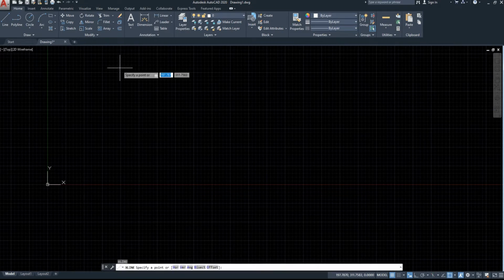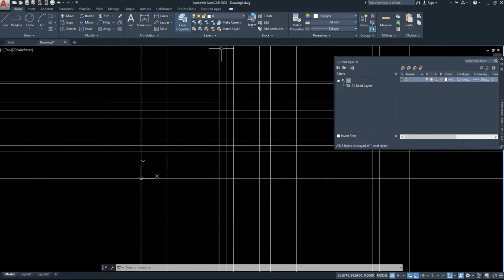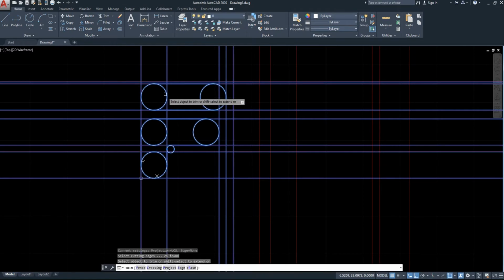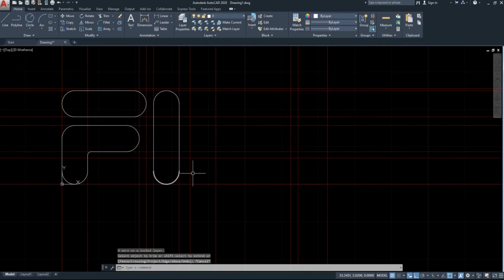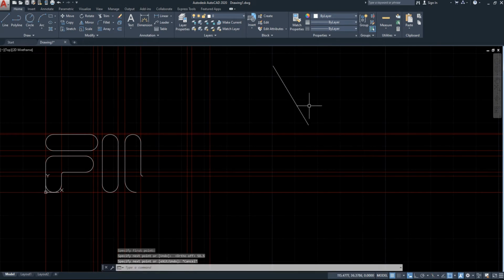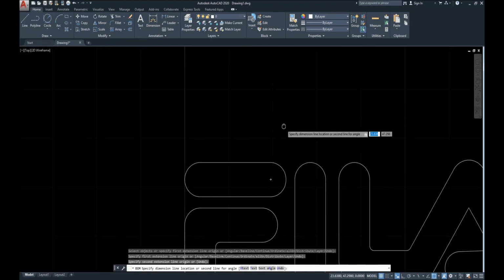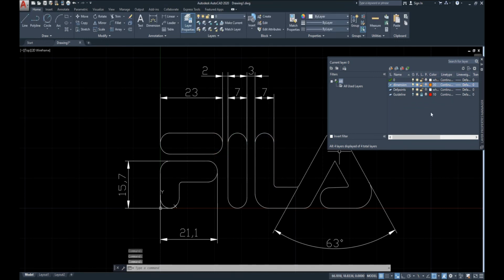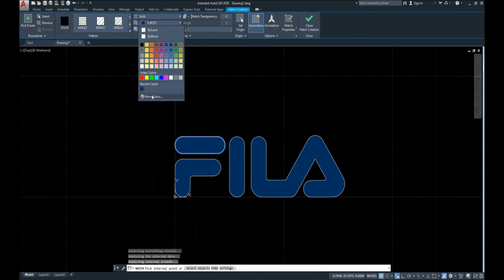DRAWING FILA LOGO IN AUTOCAD